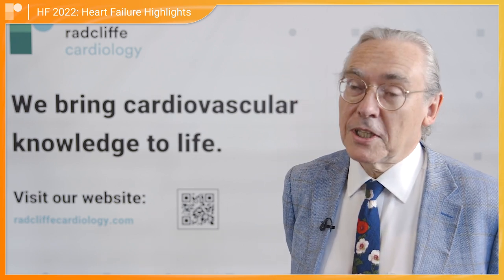HF 2022: Heart Failure Highlights of 2022 with Prof John Cleland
Prof John Cleland (University of Glasgow & Glasgow Royal Infirmary, Glasgow, UK) joined us to talk about heart failure management highlights in 2022 including a new phenotype, HFsnEF; available and new treatment options; news on SGLT2is and more.

Recorded at Heart Failure 2022, Madrid.
Videographer: Tom Green